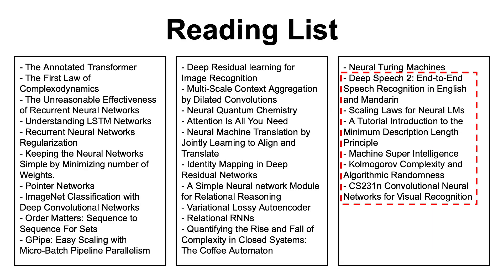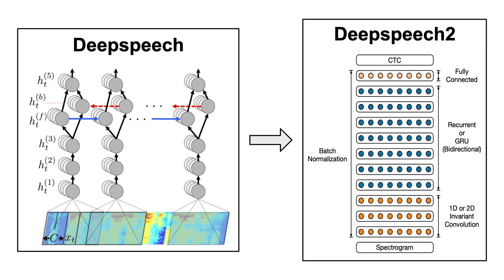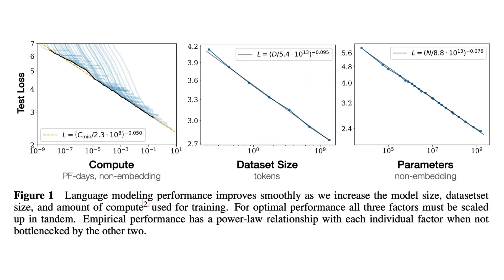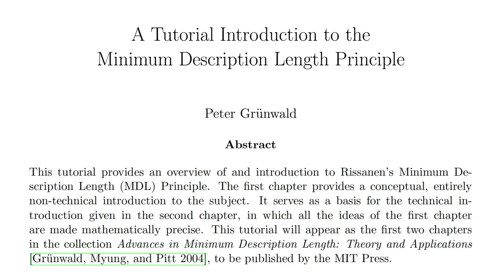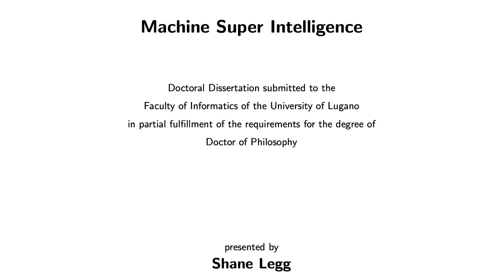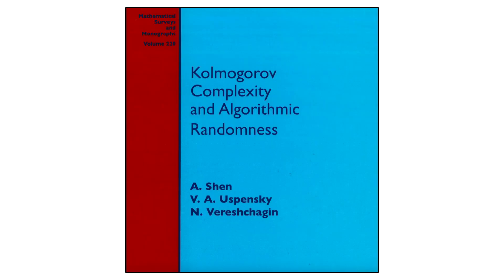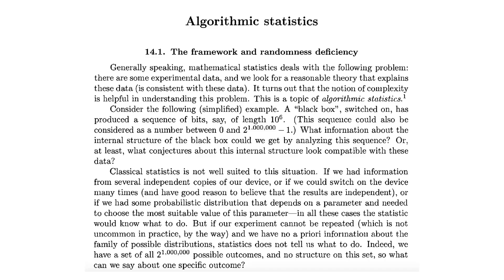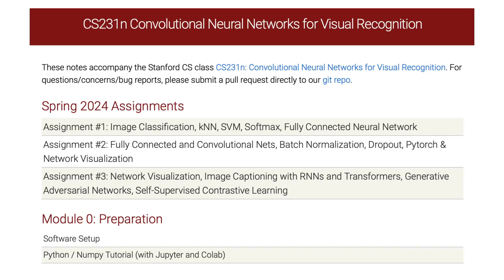AI Reading List (by Ilya Sutskever) - Part 5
In the fifth and last part in the AI reading list series, we continue with the next 6 items that Ilya Sutskever, former OpenAI chief scientist, gave to John Carmack. Ilya followed by saying that "If you really learn all of these, you’ll know 90% of what matters today".

*Reading List*
Kolmogorov Complexity and Algorithmic
Randomness

*Contents*
00:00 - Intro
00:16 - Item 1: DeepSpeech2
00:49 - Item 2: Scaling Laws for Neural Language Models
01:29 - Item 3: Minimum Description Length Principle
02:00 - Item 4: Machine Super Intelligence
02:34 - Item 5: Kolmogorov Complexity and Algorithmic
Randomness
03:11 - Item 6: CS231n: CNNs for Visual Recognition
03:37 - Outro

► Bitcoin (BTC): 3C6Pkzyb5CjAUYrJxmpCaaNPVRgRVxxyTq
► Ethereum (ETH): 0x9Ac4eB94386C3e02b96599C05B7a8C71773c9281
► Cardano (ADA): addr1v95rfxlslfzkvd8sr3exkh7st4qmgj4ywf5zcaxgqgdyunsj5juw5
► Tether (USDT): 0xeC261d9b2EE4B6997a6a424067af165BAA4afE1a